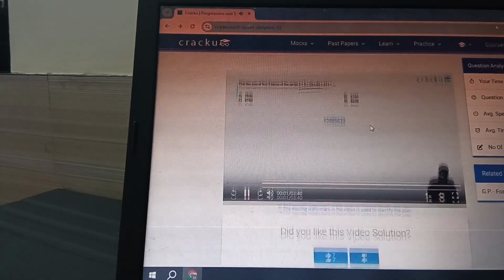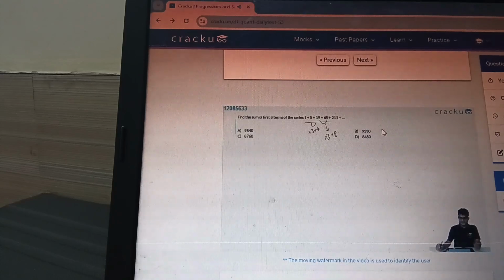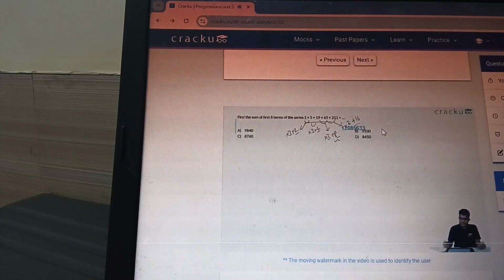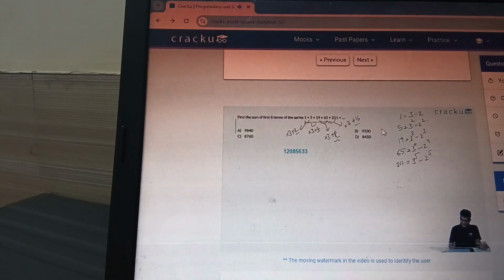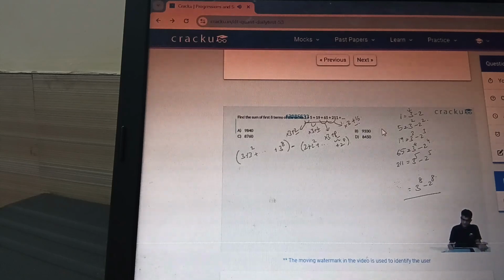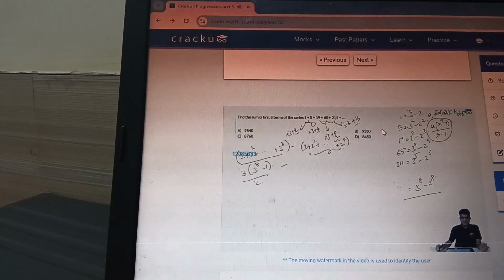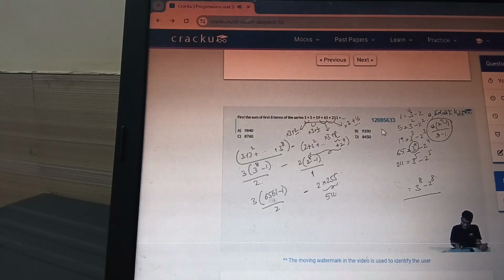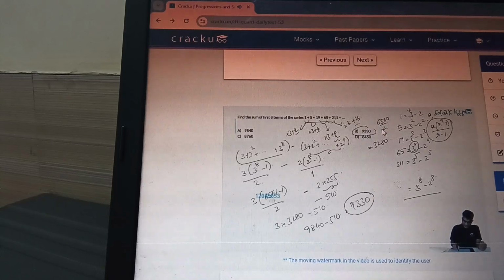11 December 2024